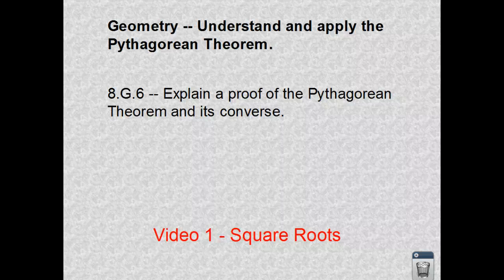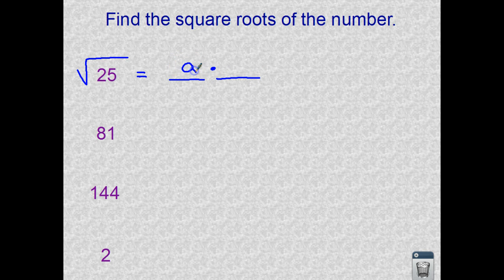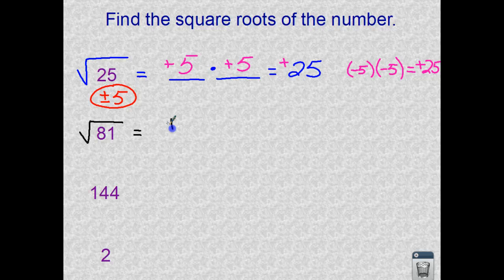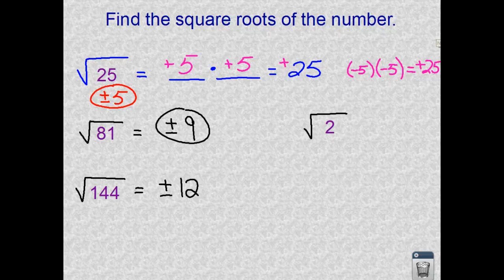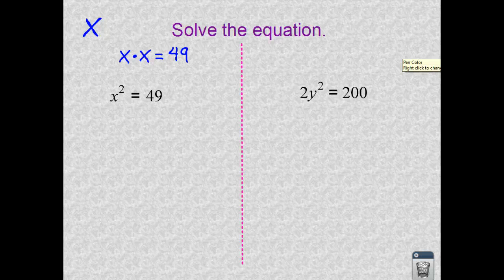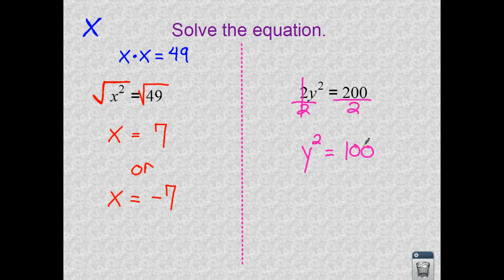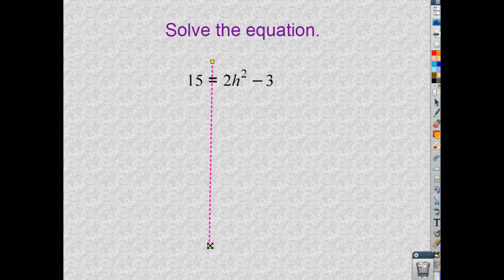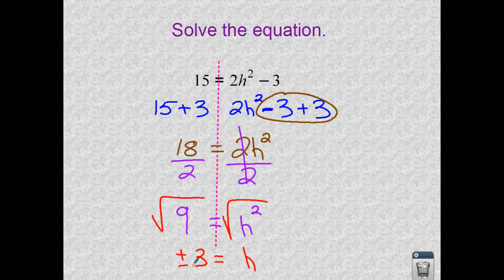CCSS 8.G.6 - video 1 - Square Roots / Pythagorean Theorem